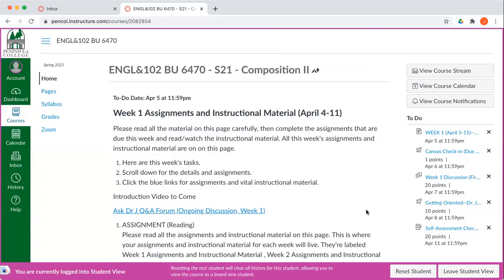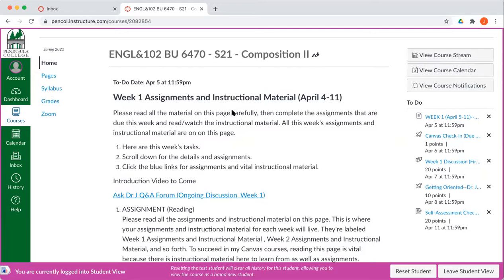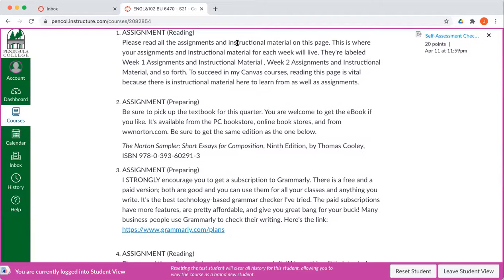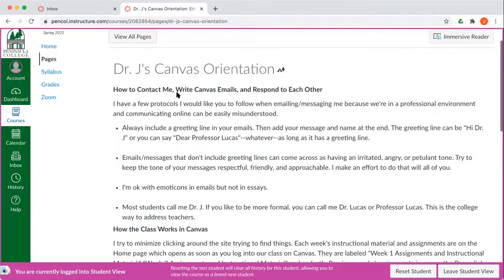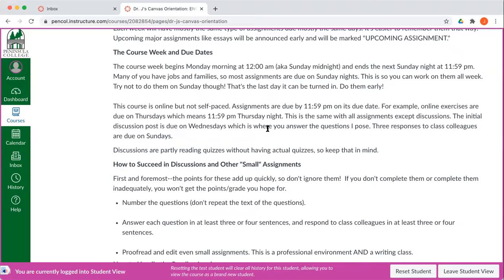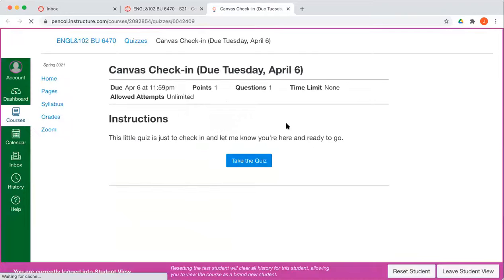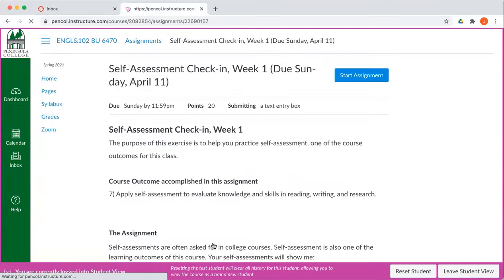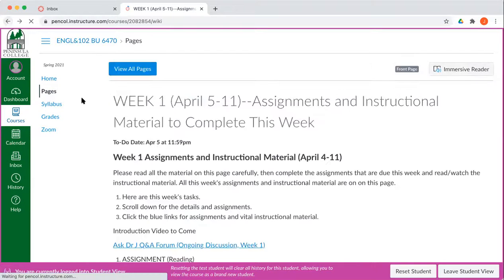102 Week 1 Video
All about English 102